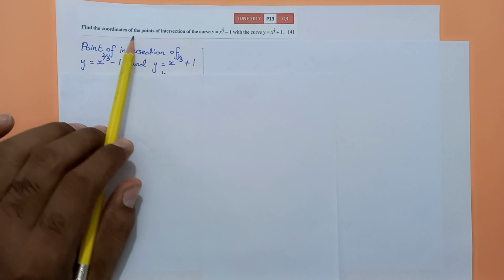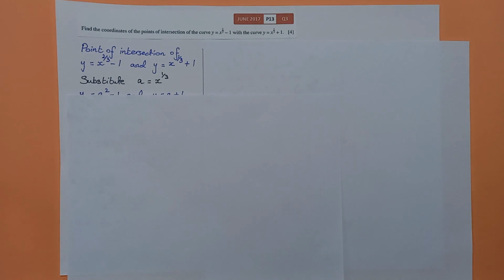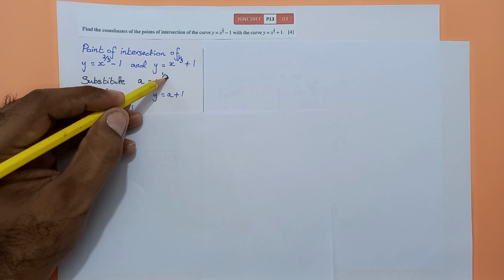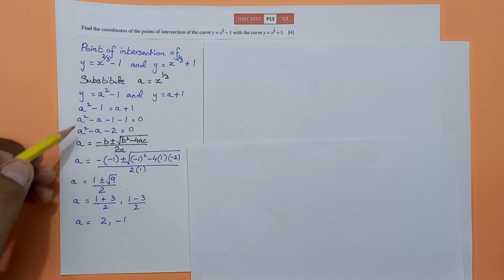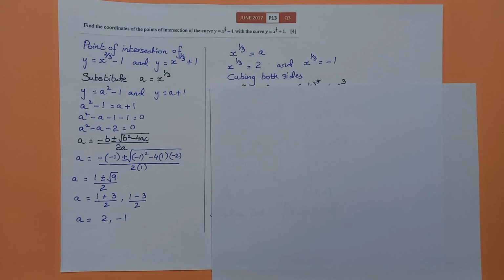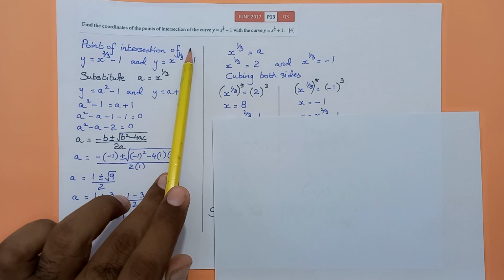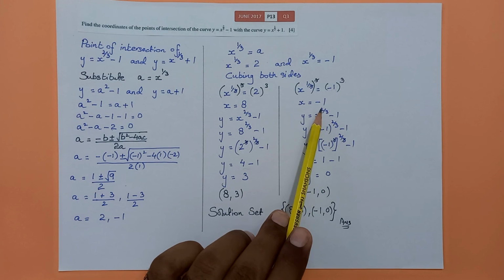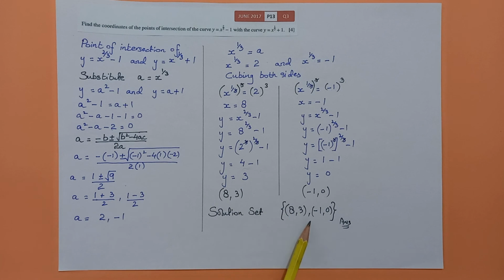9709 Pure Mathematics 1 - June 2017 - Paper 13 - Q3 | CAIE - As Level